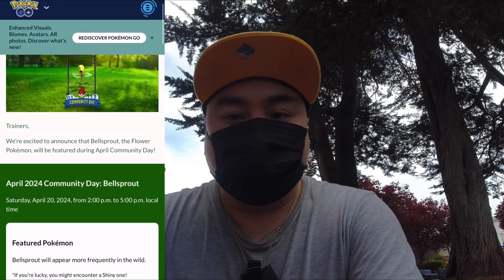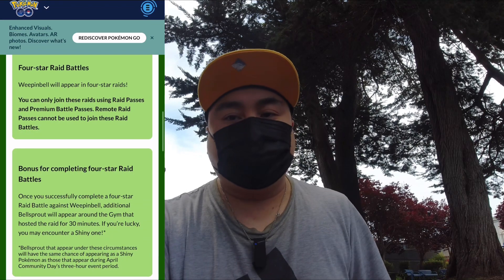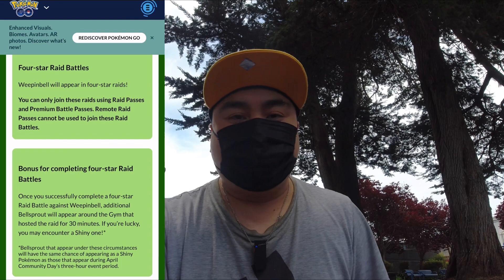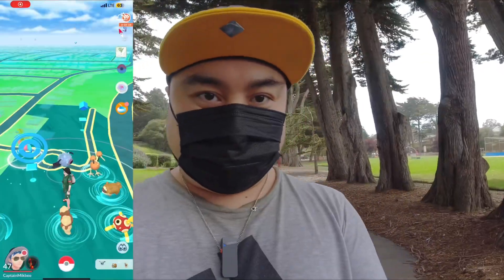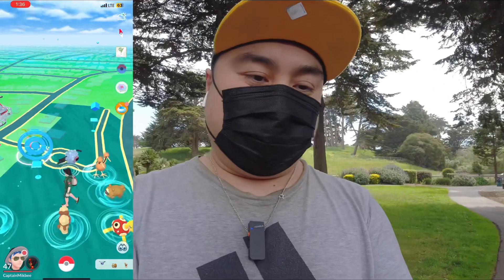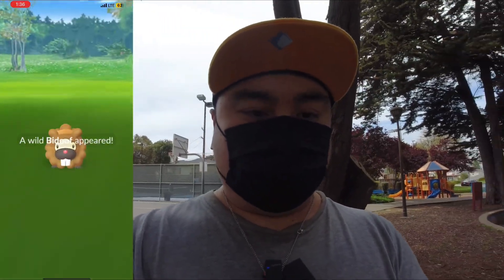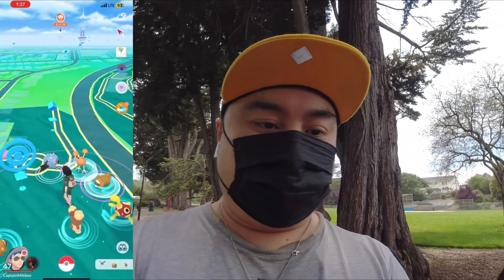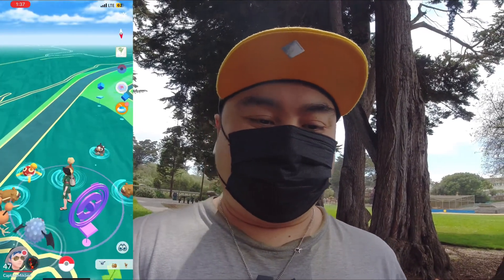Bellsprout Community Day Event Details! Episode 67